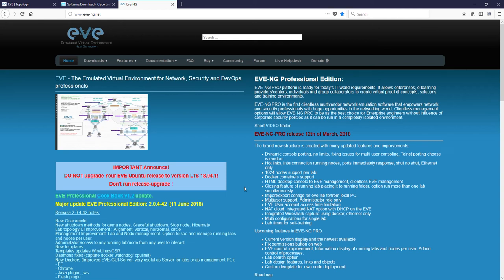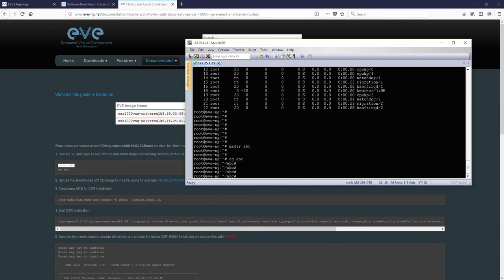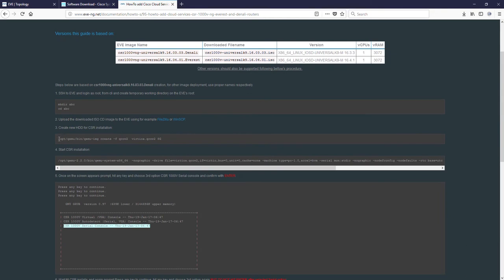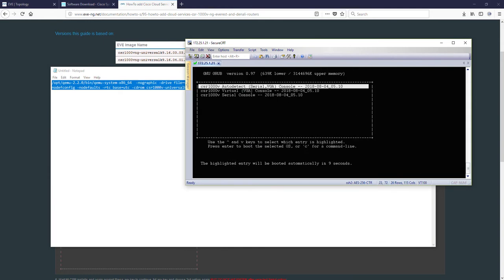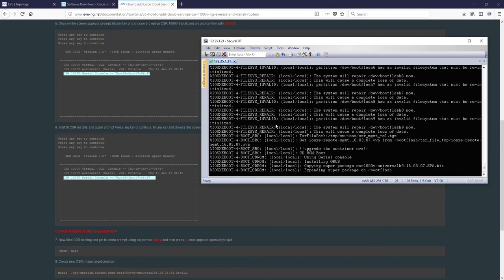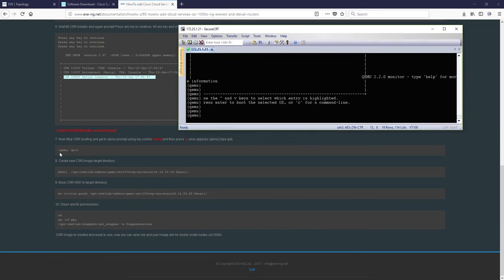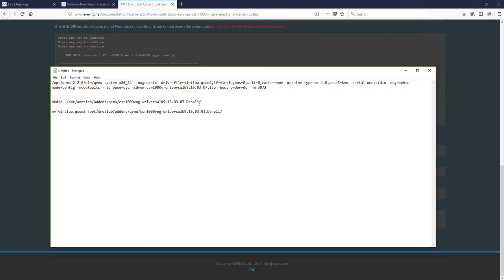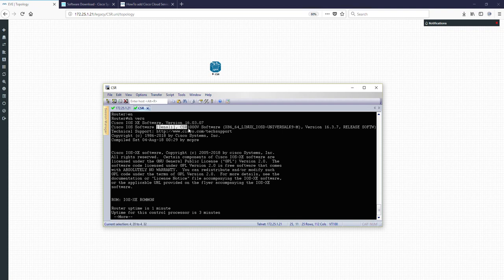How to add CSRv1000 Denali Everest to EVE-NG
How to add CSRv1000 Denali or Everest images to EVE-NG